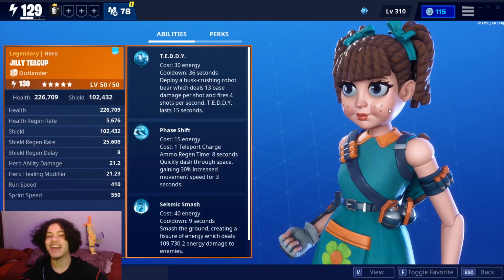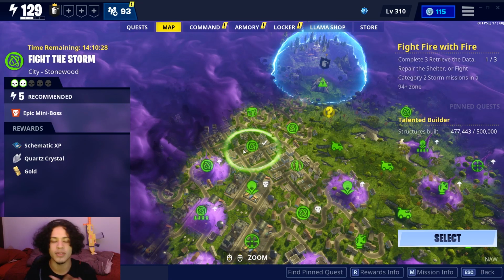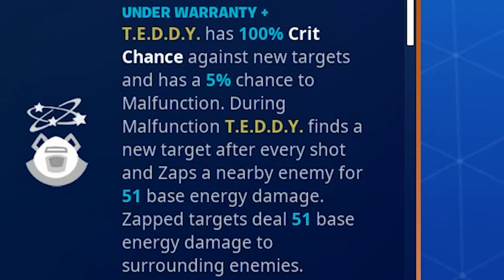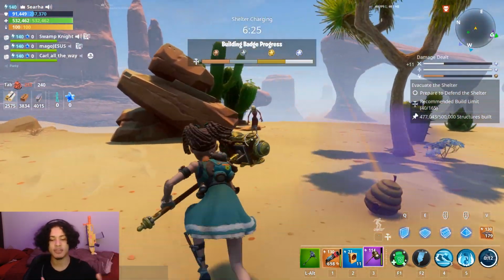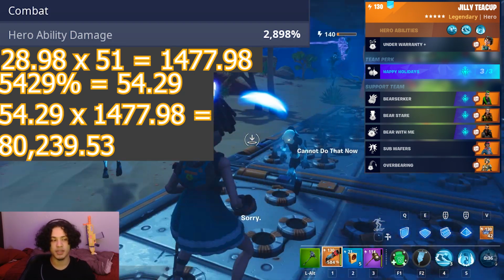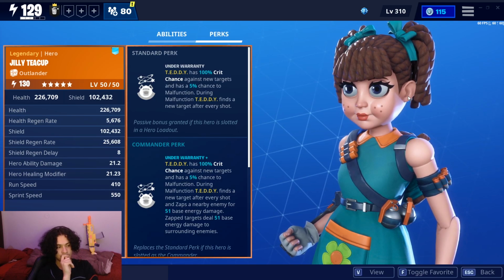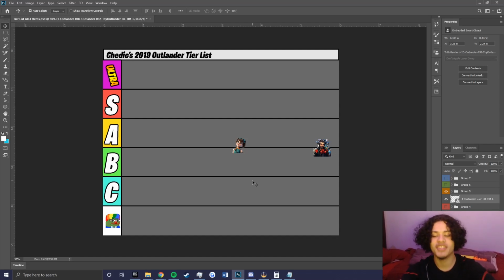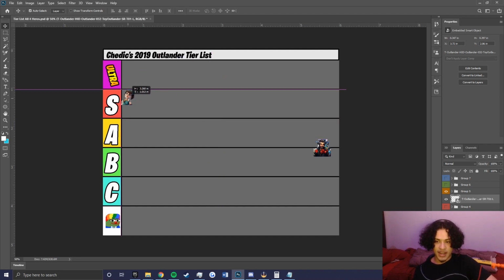JILLY TEACUP FORTNITE SAVE THE WORLD HERO REVIEW | IS SHE GOOD?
Jilly Teacup, the new Toy Outlander Hero. Is she a good hero? Will she shake the meta? Probably not! Find out in this Hero review! Hope you enjoy!

Support A Creator Code : Chedic

Social Medias!